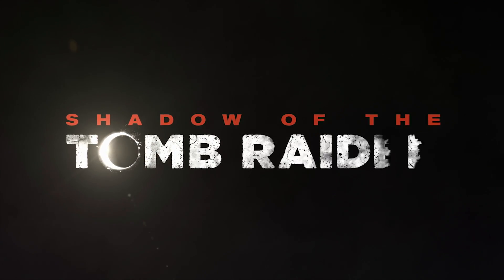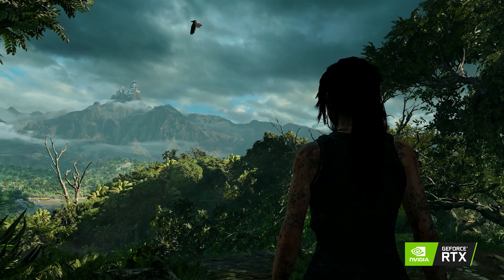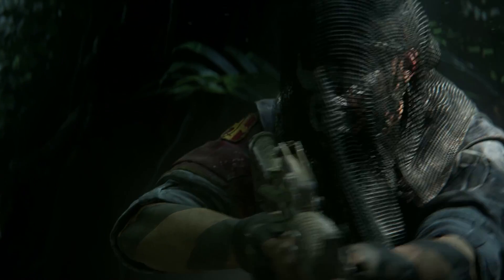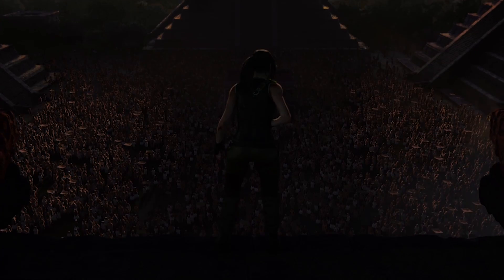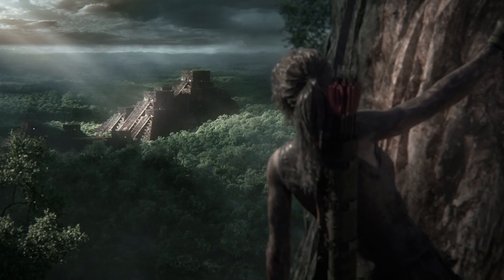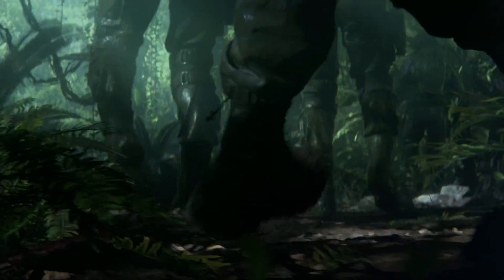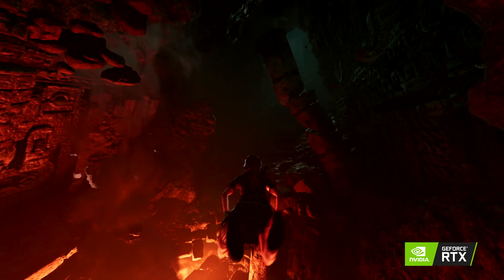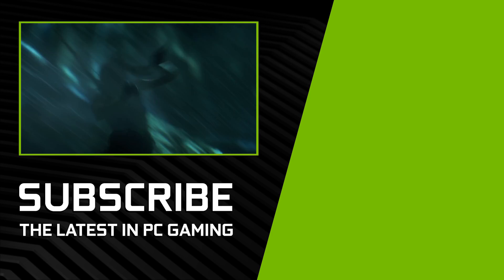Creating a Living, Breathing World With Ray Tracing in SotTR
We got a pretty deep dive into how Ray Tracing technology is implemented into Shadow of the Tomb Raider during Jensen's presentation. Now, sitting down with the devs, we have a better understanding of how all the details of Lara's world are brought to life with the power of RTX.

Learn More About Ray Tracing in Shadow of the Tomb Raider